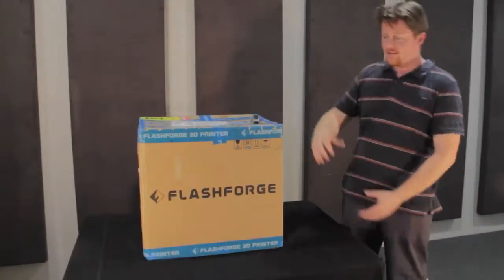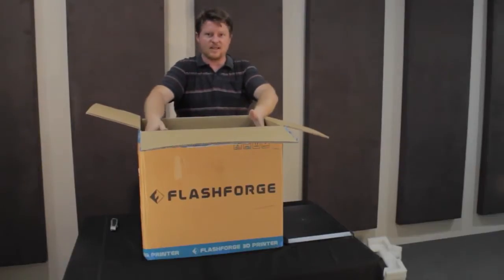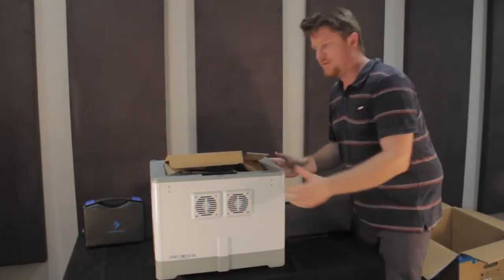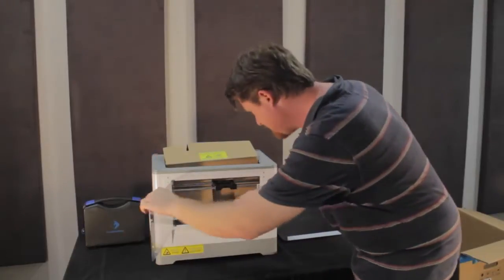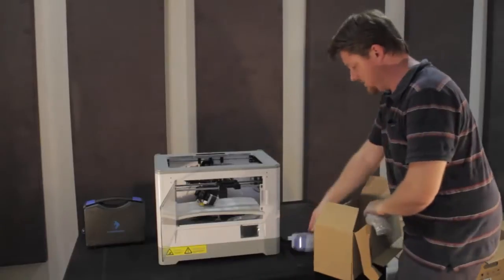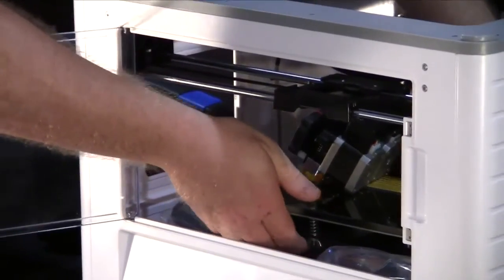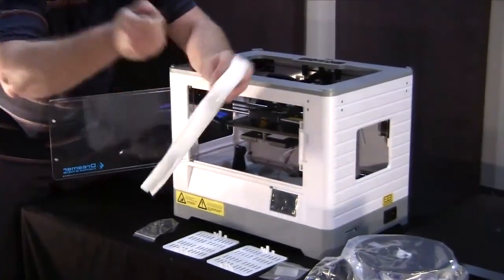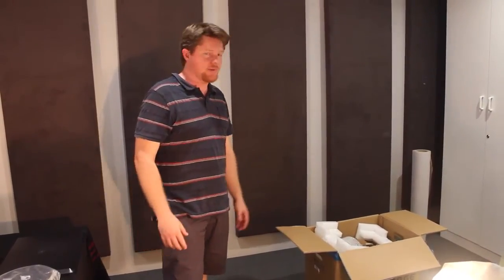The FlashForge Dreamer 3D Printer Setup - Unboxing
See what you get with the FlashForge Dreamer from PicoKit (aka FlashForge Australia). This is part 1 in a series of videos to setup and start printing with the Dreamer 3D Printer from Flashforge